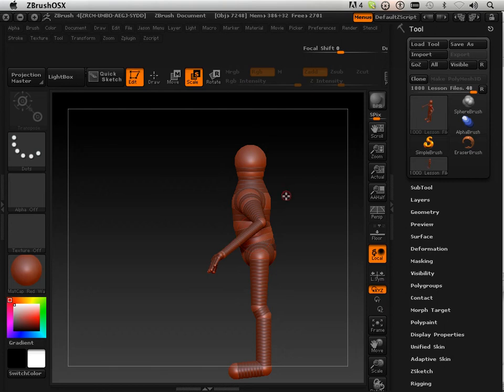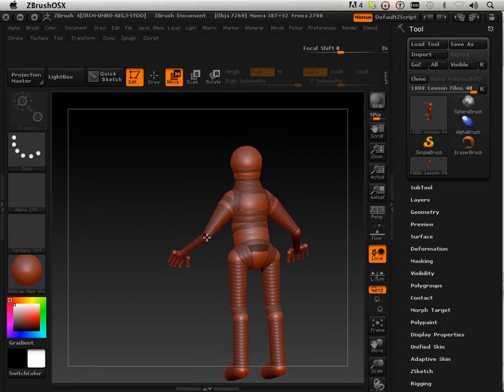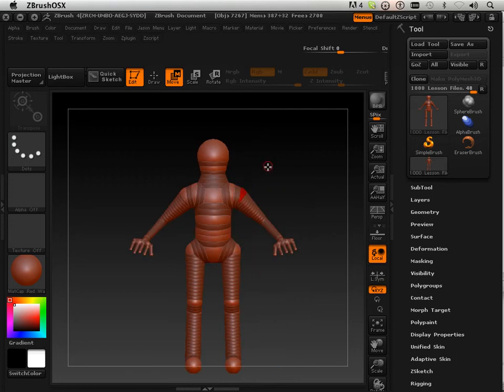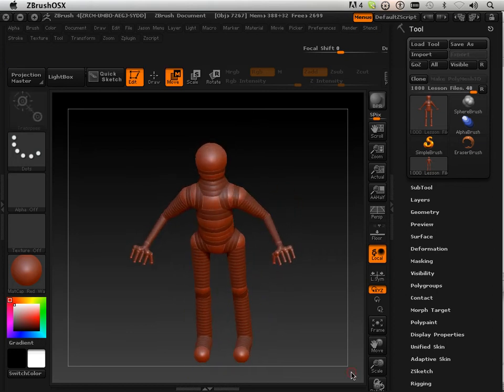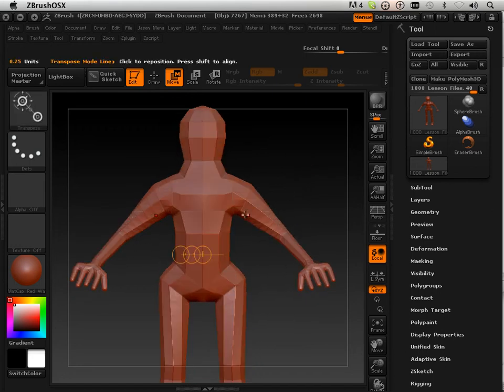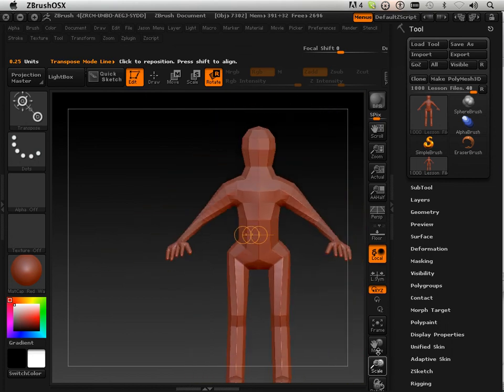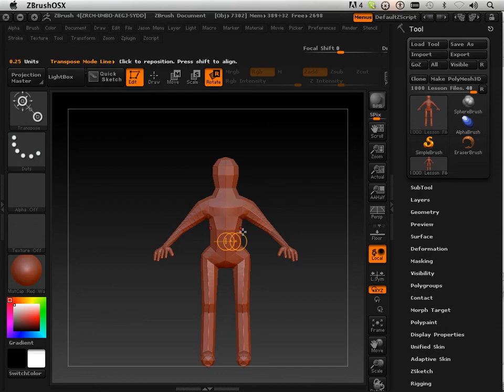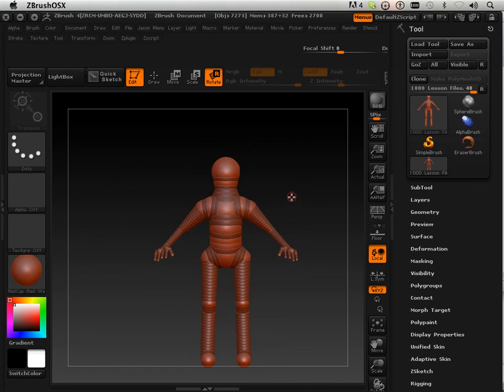1202 Zbrush4 DVD (Character 1).mov